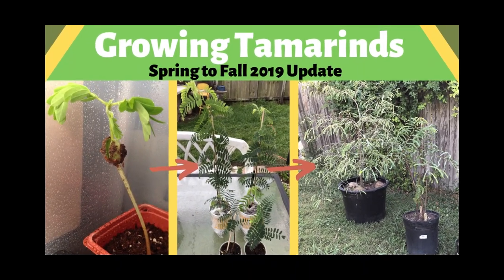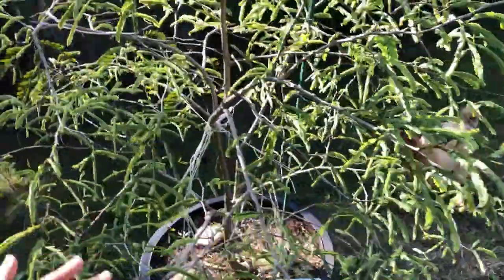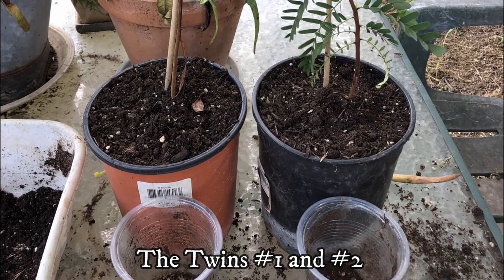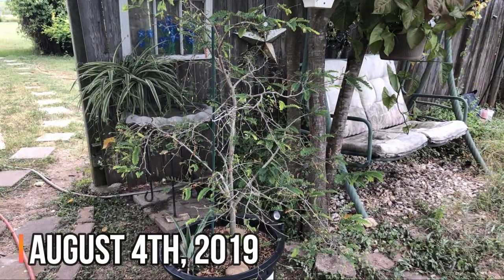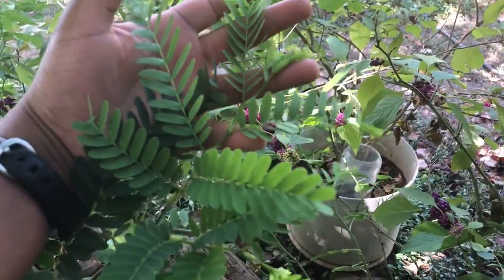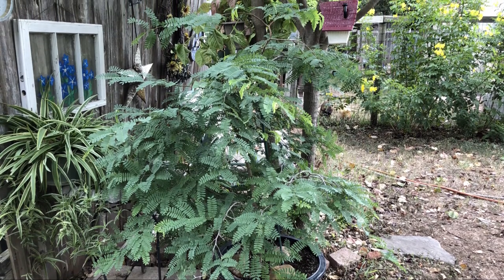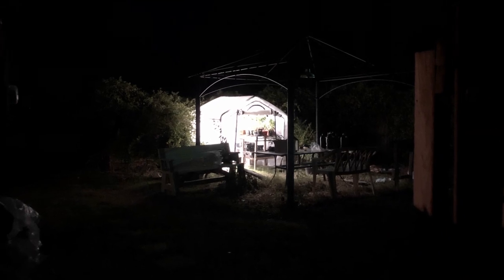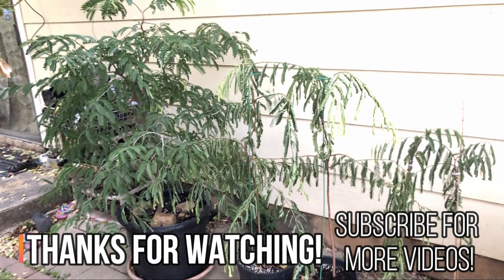Growing Tamarinds| Spring to Fall 2019 Update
This video is the continuation of two of my tamarind videos: How to Grow Tamarind from Seeds where I started four tamarinds from seed in September 2018, and How to Grow a Tamarind Tree-Tammy the Tamarind, where I started a tamarind tree from seed in March 2015.
In this video, you will see the tamarind seedlings and trees grow through the Spring and Fall 2019 in Texas. Let’s see their progress!

If you want to learn more about the tamarind fruit, check out this video, ‘What is Tamarind’

I plan to create a follow-up video that shows the tamarinds from Fall 2019 to Spring 2020: (pending; check back in Fall 2020)